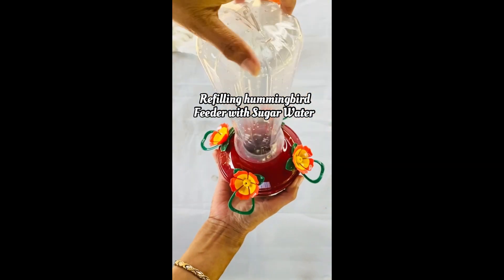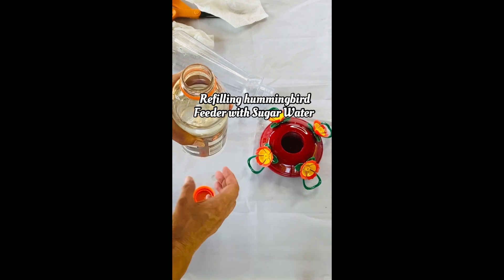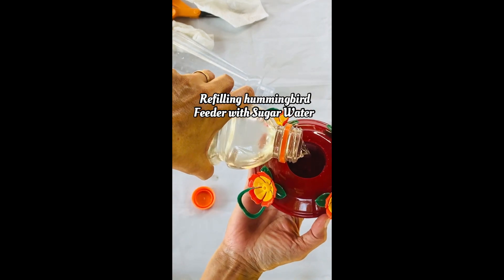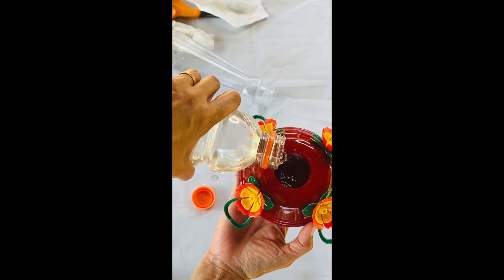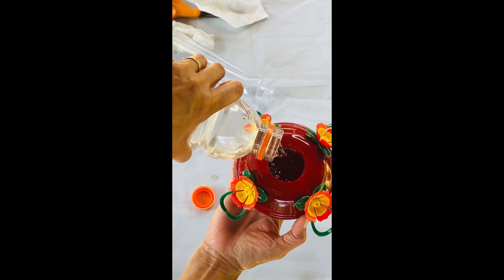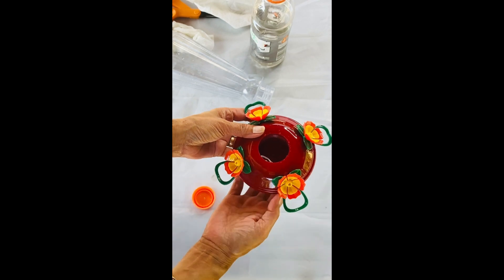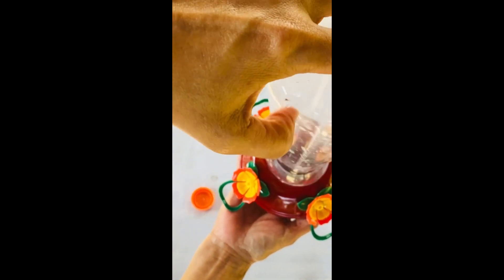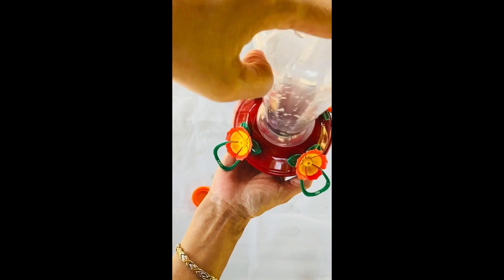Refilling a hummingbird feeder with sugar water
Clean the hummingbird feeder every three days and refill it with fresh sugar water. Boil two cups of water and add one cup of white sugar frequently until the sugar dissolves. Let it cool down, and refrigerate the remaining sugar water when ready to refill the bird feeder. It will stay fresh for at least seven days. Have fun feeding birds.